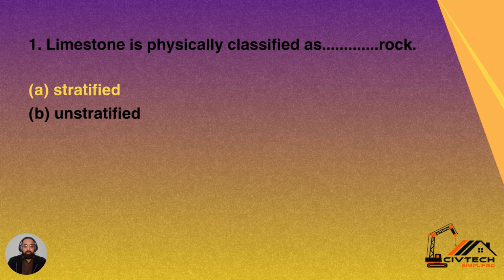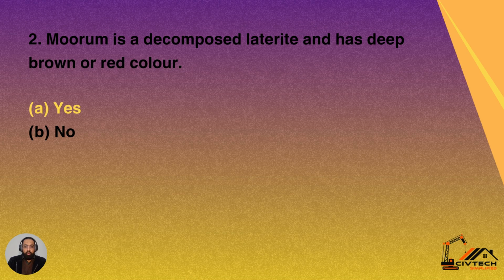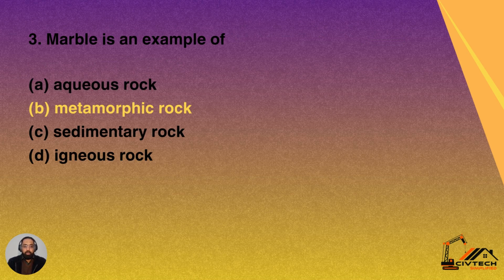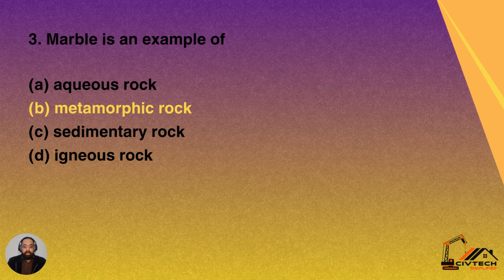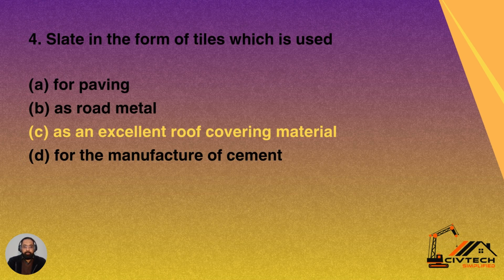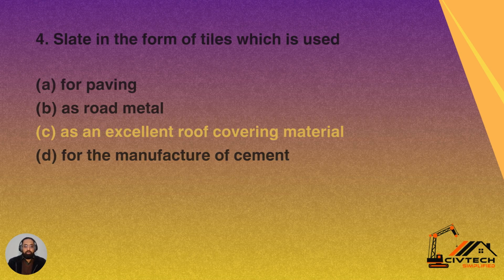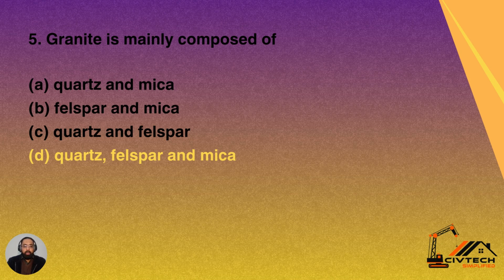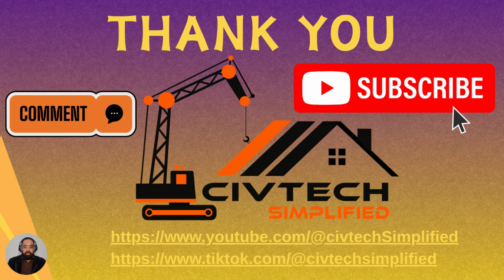Building Materials MCQs Part 3 | Igneous/Sedimentary/Metamorphic | GATE/SSC JE Civil Engineering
Welcome to CivTech Simplified, your trusted Civil Engineering learning platform.

In this 3-minute short MCQs-based quiz video, we discuss 5 important Multiple Choice Questions (MCQs) from Construction Materials in Civil Engineering, focusing on the Types of Rocks.

This video is designed to strengthen basic concepts and help you prepare for competitive exams, job interviews, and university assessments.

📘 Topics Covered in This Video:

✔ Classification of Rocks (Igneous, Sedimentary, Metamorphic)
✔ Properties of Building Stones
✔ Engineering Applications of Different Rocks
✔ Durability & Strength Considerations
✔ Common MCQs asked in exams

Diploma & B.Tech / BE Civil Students

SSC JE / RRB JE Civil Candidates

FPSC / PPSC / KPPSC / State PSC Exams

Site Engineers & Construction Professionals

I am Engr. Muhammad Imran Aziz, Professional Civil Engineer, ASCE Member, with over 20 years of experience in Construction, Infrastructure Projects, and Engineering Education.

🔔 Support CivTech Simplified